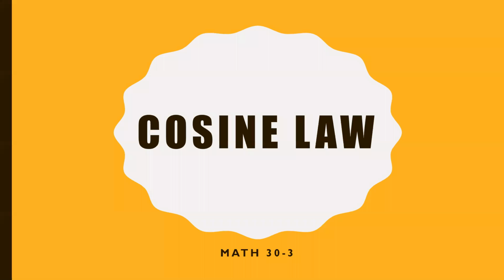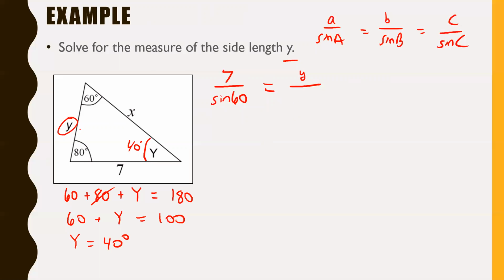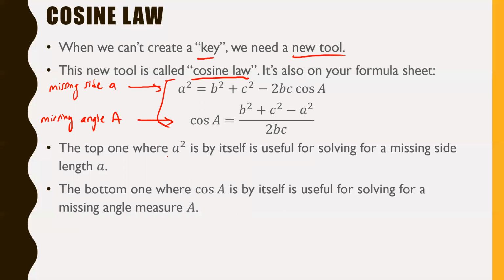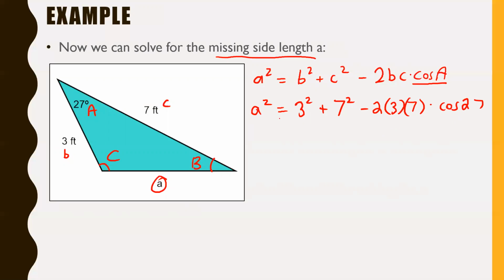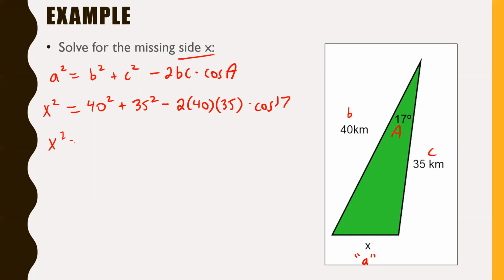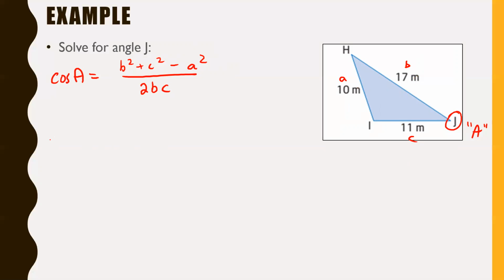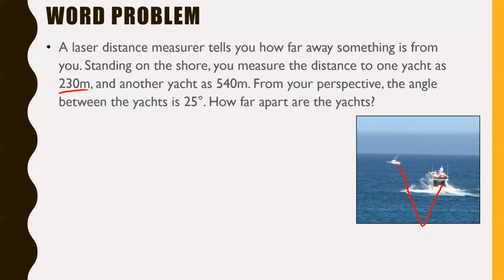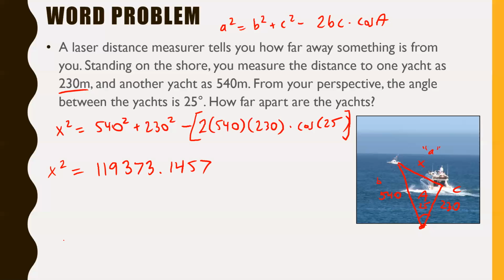Math 30-3 - Cosine Law